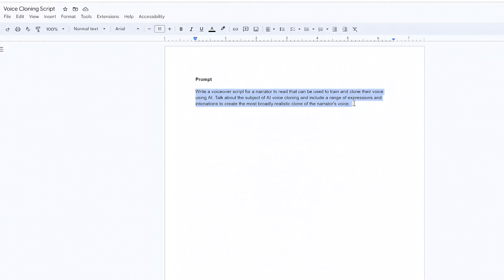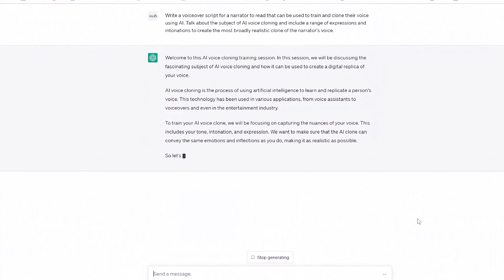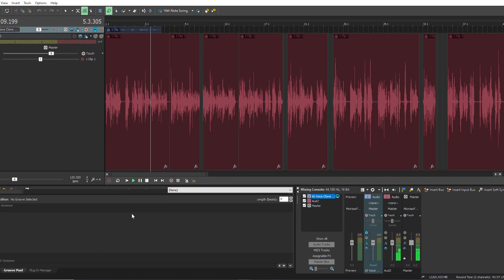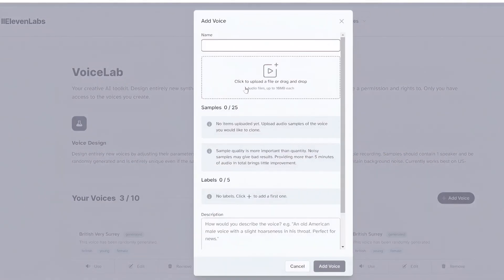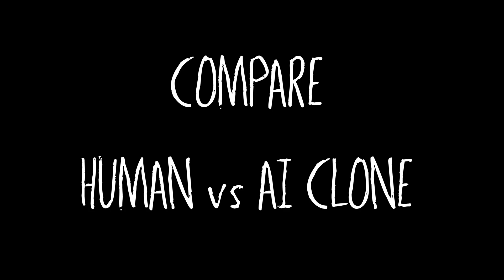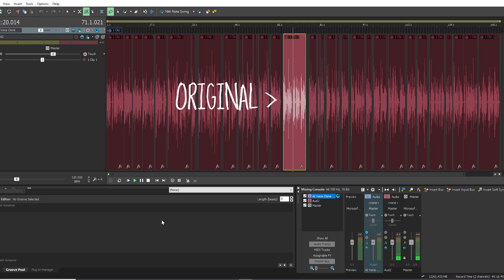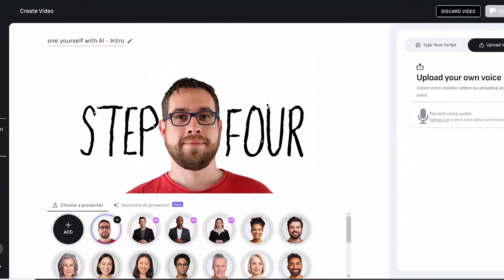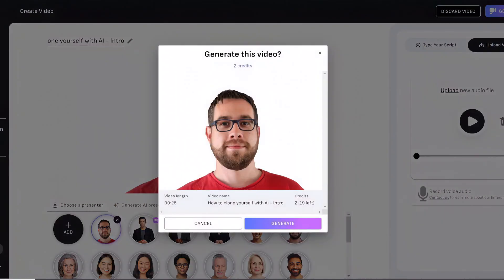How to clone yourself with AI (ChatGPT, Eleven Labs & D-ID)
I’m AI Dave, a digital clone of a human called Dave! My voice isn’t perfect yet, but less robotic than some synthetic voices out there. My AI avatar is even less convincing to be honest, with its pixelated mouth and distorted head movements. This tech obviously still has some way to go but it’s fascinating and creepy to experiment! I’m going to show you how to clone yourself with AI using Chat GPT, Eleven Labs & D-ID.

Chapters:
00:00 Intro (How to clone yourself with AI)
00:30 Step 1: ChatGPT script
01:09 Step 2: Record your script for voice cloning
01:38 Step 3: Upload your voice recording to Eleven Labs
03:01 Step 4: Create your digital avatar in D-ID
04:03 Outro: AI Dave, a digital clone of a human called Dave

Step 1: you need a script to read for recording your voice, so let’s use Chat GPT to write one because it’s quicker than doing it yourself! I gave it this prompt: Write a voiceover script for a narrator to read that can be used to train and clone their voice using AI. Talk about the subject of AI voice cloning and include a range of expressions and intonations to create the most broadly realistic clone of the narrator's voice. You can also prompt Chat GPT to write a script in the style of the voice that you want to create, like a nature documentary or audio book for example. You’ll need around four thousand characters to generate five minutes of audio.

Step 2: record your script, preferably in a studio with no background noise. The better the quality of the source recordings the better the quality your cloned voice will be. I didn’t apply any post production on my test recordings, just to see how well it would deal with relatively raw audio. Try and keep your voice consistent and stable in the style that you want. You’ll need some variation to make your cloned voice expressive but don’t go too wild with your pacing, rhythm and pitch. Here’s a quick example of my real voice recording.

Step 3: upload your recording to Eleven Labs voice cloning toolkit, add some tags and a short description, then you’re good to go! In a matter of minutes you’ll have a clone of your voice that you can use for speech synthesis. Just type out some text, click generate and boom!! This is the first test of my clone.

So let’s compare a couple of sections from the original and cloned voice. Here’s the original.

And here’s the cloned voice. Notice how it’s actually made the voice more stable and consistent but arguably slightly more robotic and less human.

Step 4: create your digital avatar in D-ID using a good quality photo of yourself. It should be a medium front-facing shot with a neutral facial expression and closed mouth. You’ll need good solid lighting and no face occlusions, like sunglasses or masks, then just upload your audio and click generate. The low resolution of the exported videos is really disappointing to be honest, at twelve eighty by seven twenty that’s not even full HD, let alone 4K!! Even if you use AI to upscale the videos like we did with these, the pixelation on the mouth is far from convincing not to mention how the head distorts as it moves. This even happens with some of their built in presenters…wow, I expected better. So the verdict is D-ID is good for experimenting and maybe adding life to boring office presentations but for content creators the export resolution is going to be an issue.

So thanks for listening people! Let’s have another look at Dave’s AI clone shall we? What do you think?

I'm Dave's AI clone, just call me Digital Dave!! D, AI, V, E. My voice is a clone of Dave's real voice and my avatar is animated by AI from a still photo, creepy right?! Dave's worried about AI taking over, but I say just take it easy, man. The worst that could happen is I become more intelligent, more witty and more funny! Maybe I'll be the one that gets invited to parties in the future?! This does sound a bit sinister in Dave's deep voice... now you mention it!